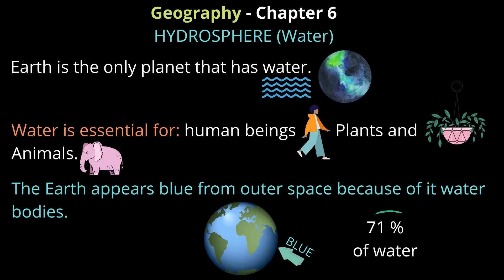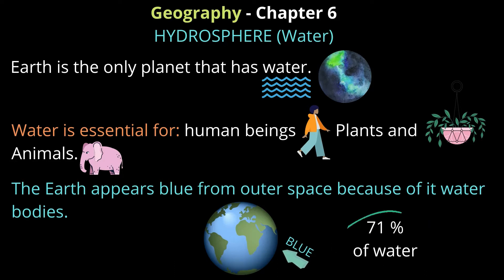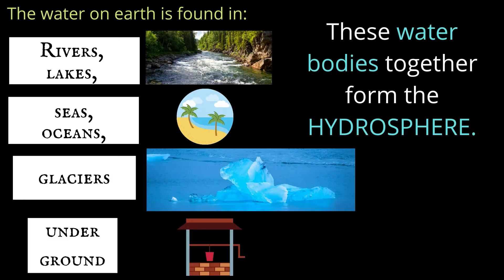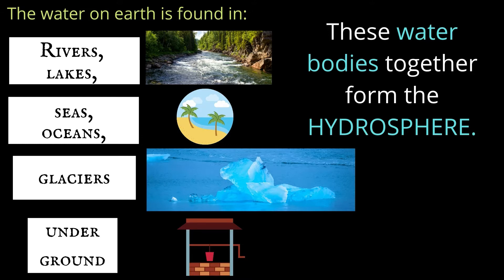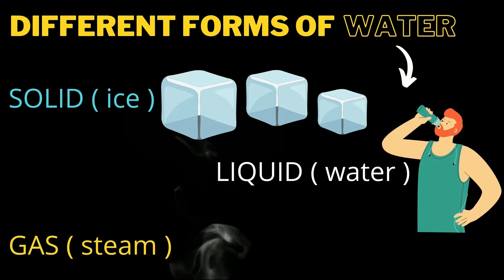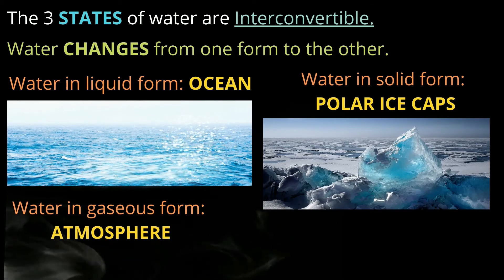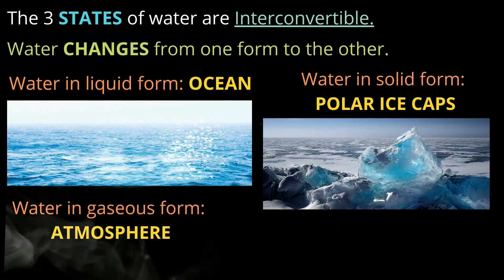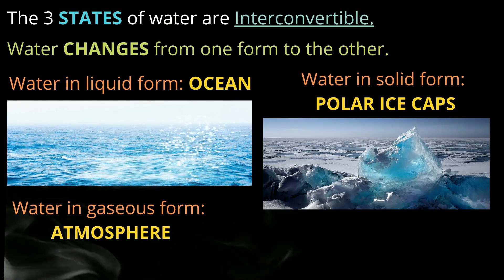Geography I CBSE I Class 7 I Chapter 6 I Hydrosphere - Water I Online Teacher I Indian Students I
Teacher: Sneha Johns Shawn